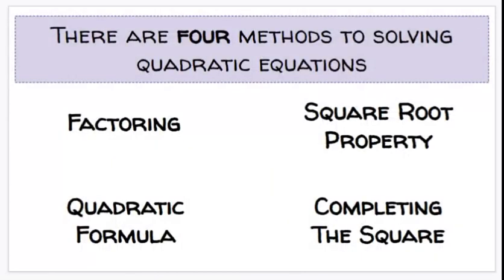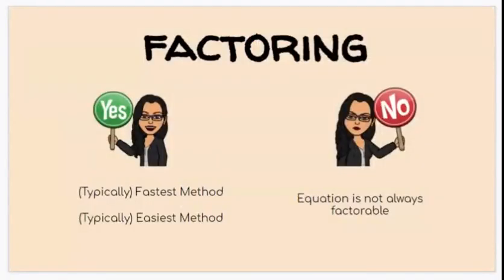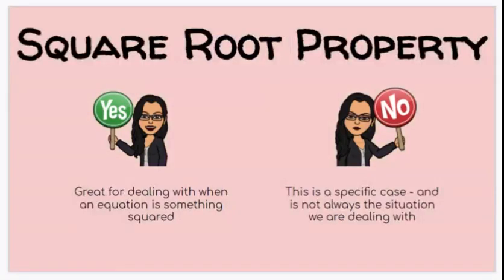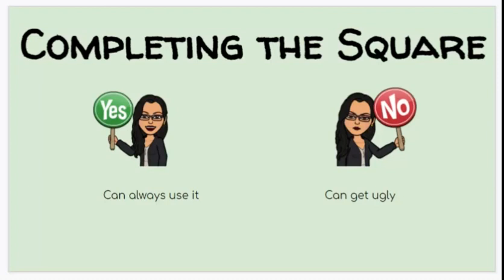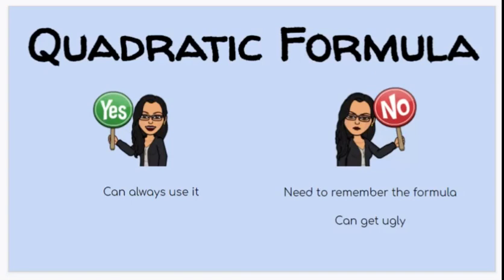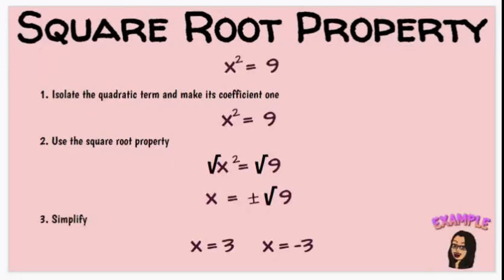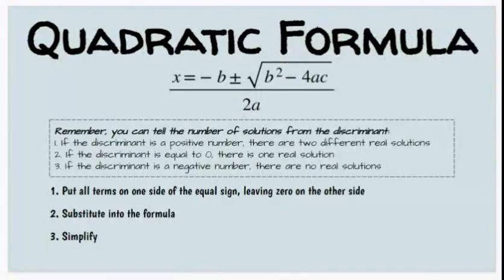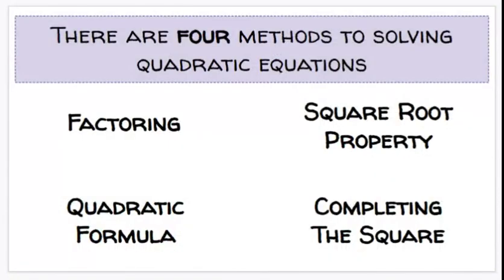Solving Quadratic Equations